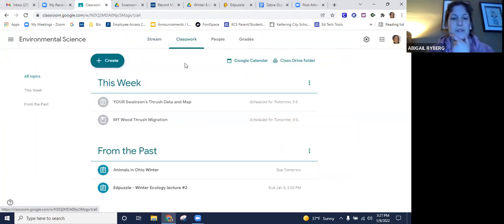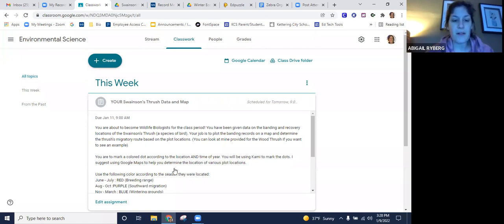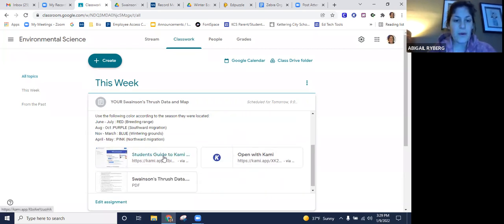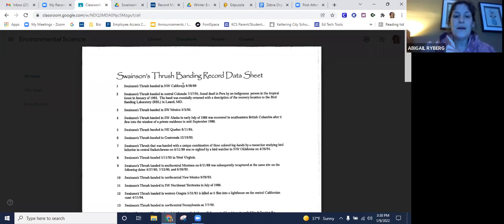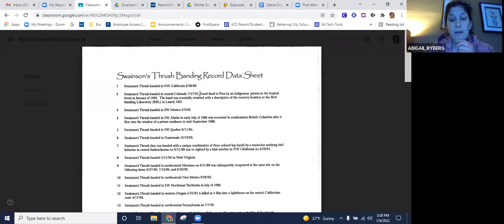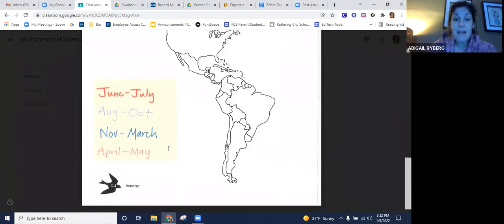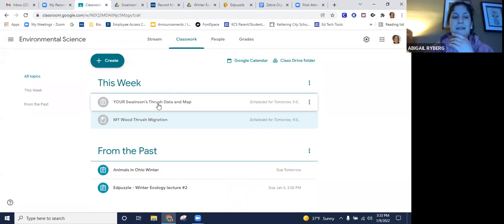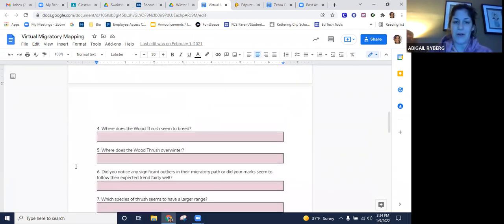Swainson's Thrush Migration Video Intro